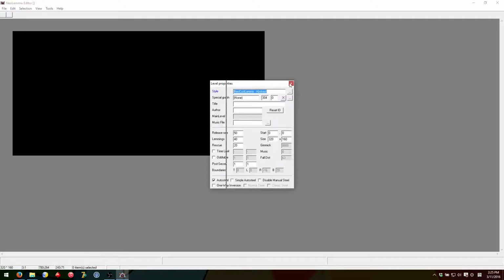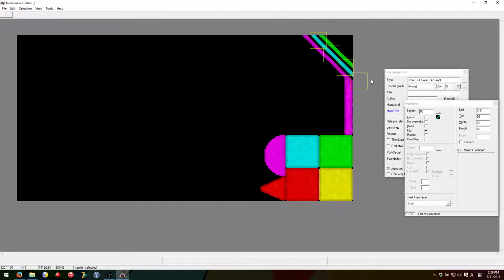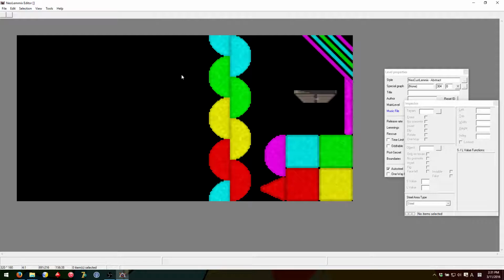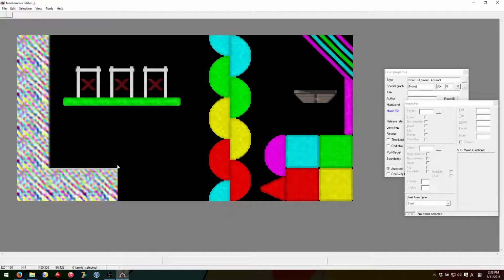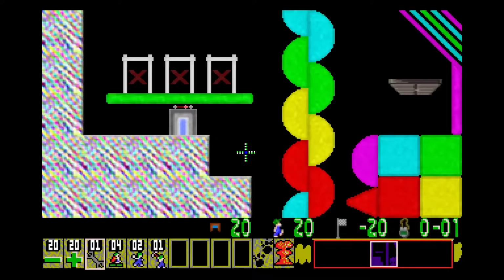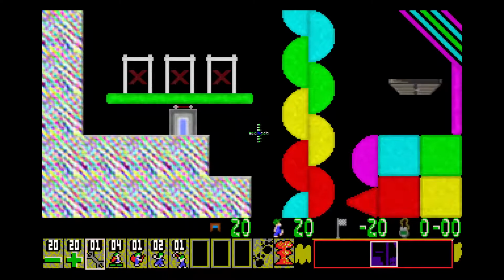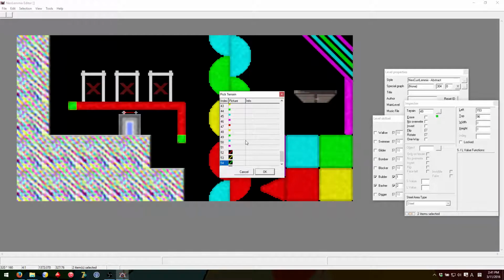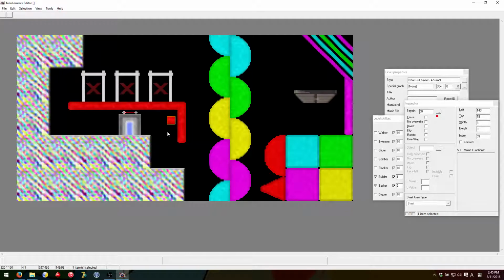namida creates a level for Lemmings Plus V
NOTE: This video is more intended to show my process of level creation, rather than teach you how to use the editor. If you want to learn how to use the NeoLemmix Editor itself, check out Flopsy's video

I thought people might find it interesting to see me during the actual process of creating and testing a level, so here you go. :) A video of me creating a level called "Dangerous Detour" for Lemmings Plus V.

If you're intending to play LPV, please beware of solution spoilers during the following times:
12:31 to 14:14 -- Intended solution
14:14 to 16:34 -- Backroute (fixed now, obviously)
18:19 to 20:49 -- Another backroute
21:27 to 22:19 -- Intended solution again
24:16 to 24:38 -- Talking about part of the intended solution